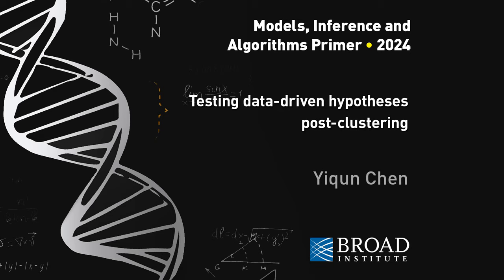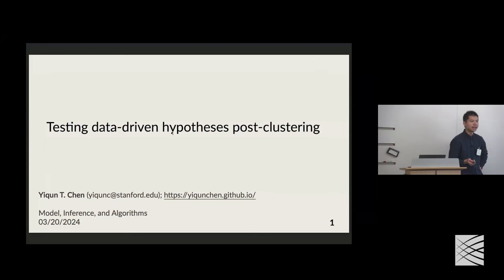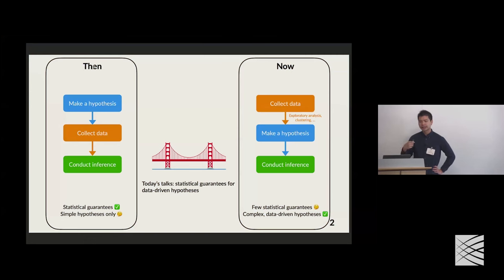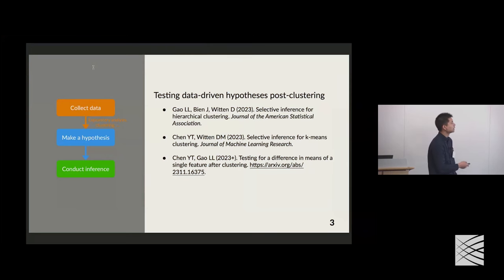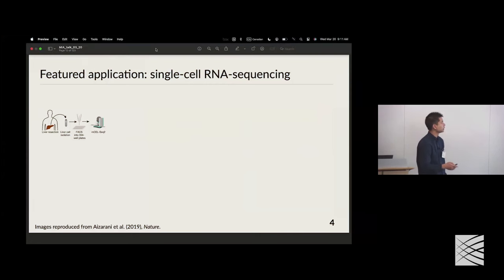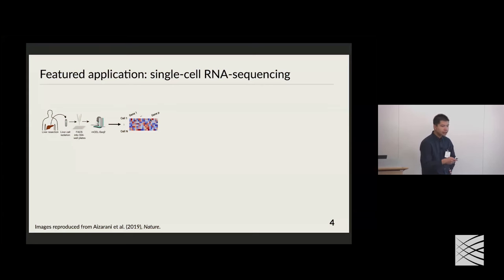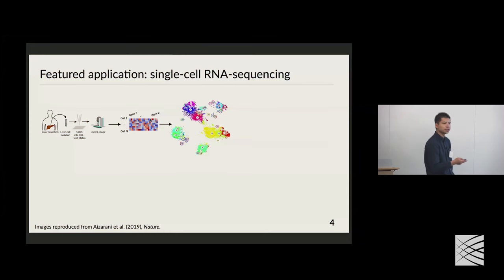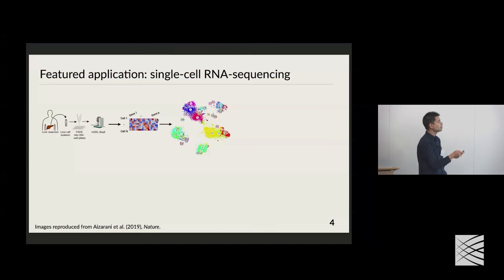MIA: Lucy Gao, Data thinning to avoid double dipping; Primer by Yiqun Chen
Meeting: Data thinning to avoid double dipping

Lucy Gao
Assistant Professor of Statistics

"Double dipping" is the practice of using the same data to fit and validate a model. Problems typically arise when standard statistical procedures are applied in settings involving double dipping. To avoid the challenges surrounding double dipping, a natural approach is to fit a model on one dataset, and then validate the model on another independent dataset. When we only have access to one dataset, we typically accomplish this via sample splitting. Unfortunately, in some problems, sample splitting is unattractive or impossible. In this talk, we are motivated by unsupervised problems that arise in the analysis of single cell RNA sequencing data, where sample splitting does not allow us to avoid double dipping. We first propose Poisson thinning, which splits a single observation drawn from a Poisson distribution into two independent pseudo-observations. We show that Poisson count splitting allows us to avoid double dipping in unsupervised settings. We next generalize the Poisson thinning framework to a variety of distributions, and refer to this general framework as "data thinning". Data thinning is applicable far beyond the context of single-cell RNA sequencing data, and is particularly useful for problems where sample splitting is unattractive or impossible.

Primer: Testing data-driven hypotheses post-clustering

Yiqun Chen
Data Science Postdoctoral Fellow
Zou Lab, Stanford University

This primer talk is motivated by the practice of testing data-driven hypotheses. In the biomedical sciences, it has become increasingly common to collect massive datasets without a pre-specified research question. In this setting, a data analyst might use the data both to generate a research question, and to test the associated null hypothesis. For example, in single-cell RNA-sequencing analyses, researchers often first cluster the cells, and then test for differences in the expected gene expression levels between the clusters to quantify up- or down-regulation of genes, annotate known cell types, and identify new cell types. However, this popular practice is invalid from a statistical perspective: once we have used the data to generate hypotheses, standard statistical inference tools are no longer valid. To tackle this problem, I developed a conditional selective approach to test for a difference in means between pairs of clusters obtained via hierarchical and k-means clustering. The proposed approach has appropriate statistical guarantees (e.g., selective Type 1 error control), and we demonstrate its use on single-cell RNA-sequencing data.